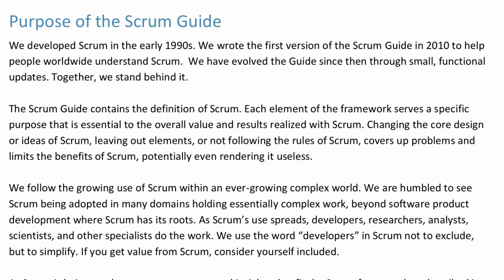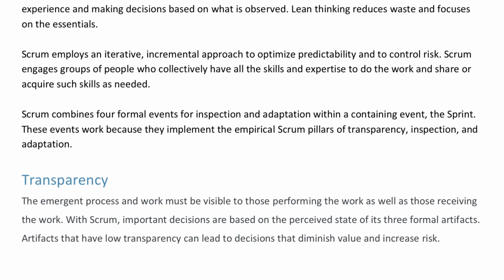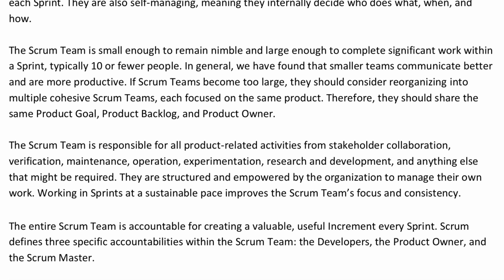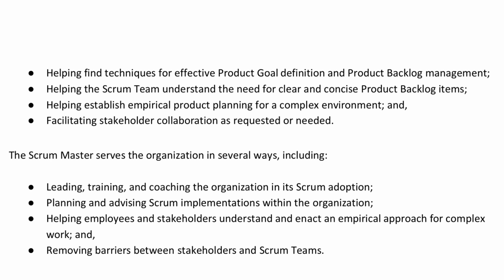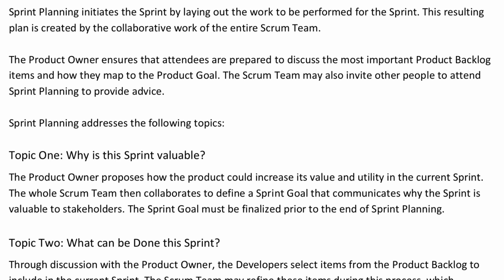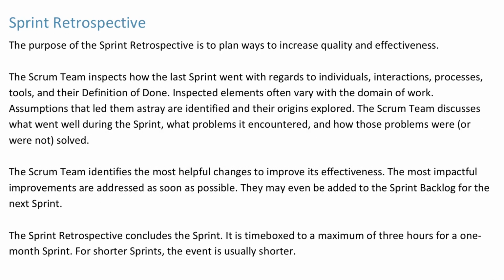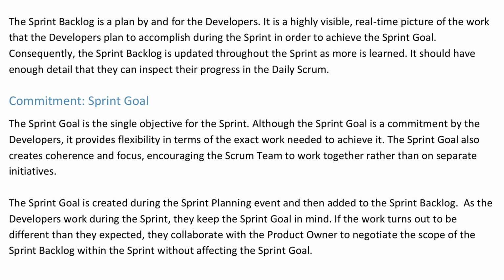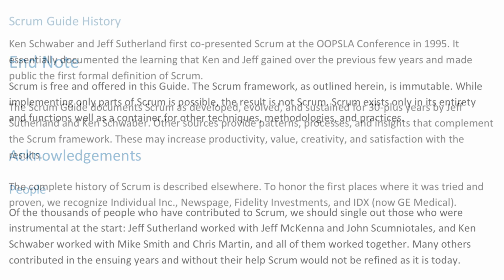The Scrum Guide 2020 - Audio version / Audiobook - English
This is the audio version of the Scrum Guide 2020 (the latest version).

Produced by Valentin Despa.

Are you preparing for any Scrum exams? Here are some of my Scrum courses:

00:00 - Introduction
01:08 - Purpose of the Scrum Guide
02:40 - Scrum Definition
03:55 - Scrum Theory
04:36 - Transparency
05:01 - Inspection
05:26 - Adaptation
05:57 - Scrum Values
07:09 - Scrum Team
08:47 - Developers
09:18 - Product Owner
10:26 - Scrum Master
12:03 - Scrum Events
12:36 - The Sprint
14:06 - Sprint Planning
16:07 - Daily Scrum
17:11 - Sprint Review
17:58 - Sprint Retrospective
18:52 - Scrum Artifacts
19:29 - Product Backlog
20:20 - Product Goal
20:59 - Sprint Backlog
21:34 - Sprint Goal
22:17 - Increment
22:54 - Definition of Done
23:57 - End note
24:17 - Acknowledgements - People
24:43 - Scrum Guide history

This is a derivative work by Valentin Despa based on the Scrum Guide version 2020 (the latest version) available online at ScrumGuides.org.

No endorsement is made by either Jeff Sutherland, Ken Schwaber, or scrumguides.org. The original Scrum Guide is offered for license under the Attribution Share-Alike license of Creative Commons, accessible By utilizing this you acknowledge and agree that you have read and agree to be bound by the terms of the Attribution ShareAlike license of Creative Commons.

The Guide, the Scrum Guide refers to the official The Scrum Guide™ available

Let me know in the section below if you have any questions.